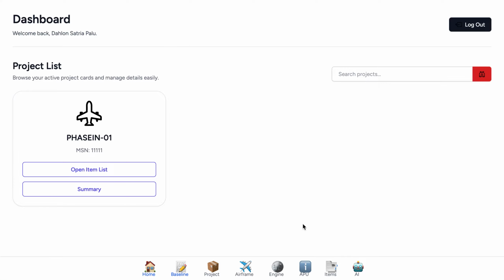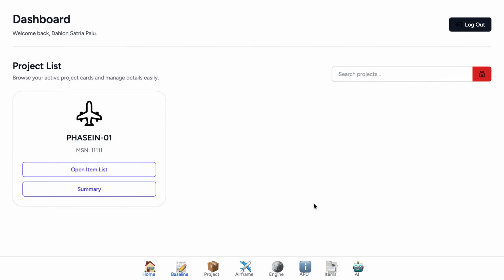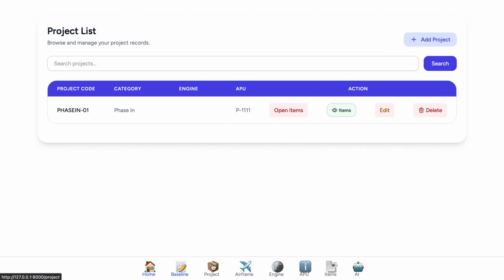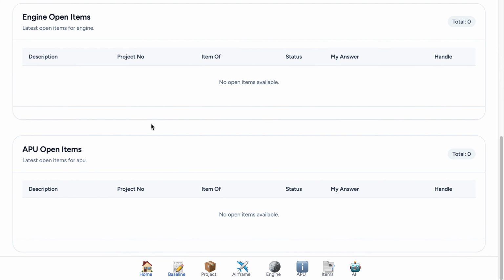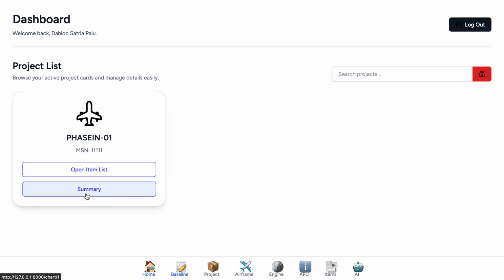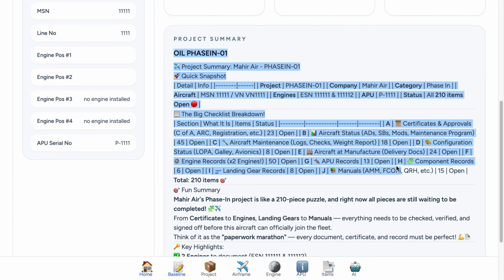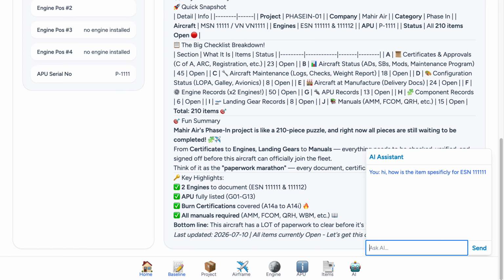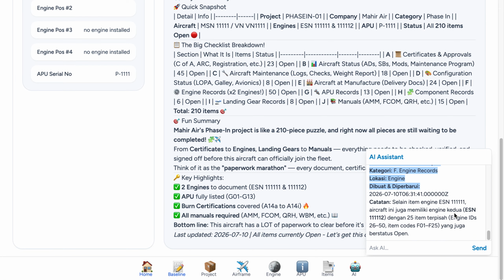Sky Phase Summarization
Tutorial that make an summarization of your project base on you data set, or you also can ask AI Asisstant or chat bot direct ly